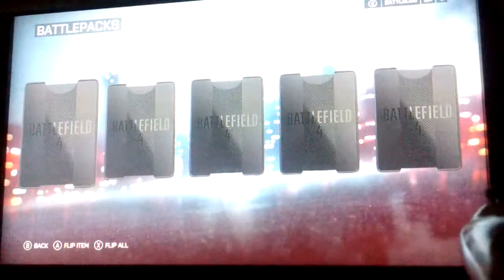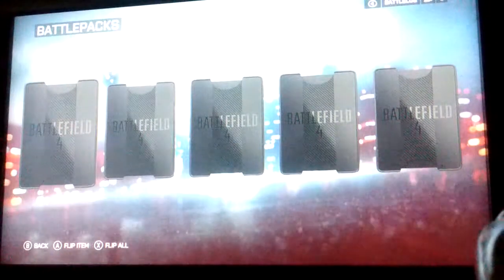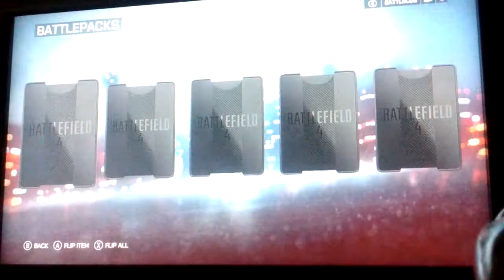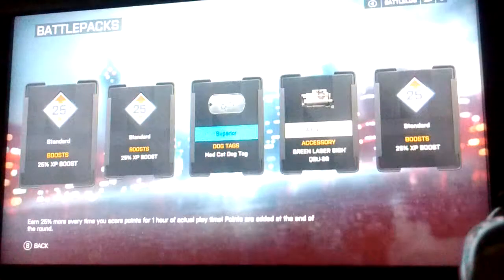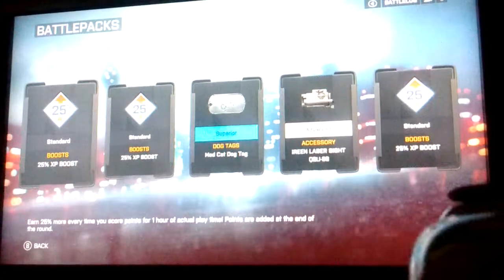127 Gold Battle pack opened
It's okay